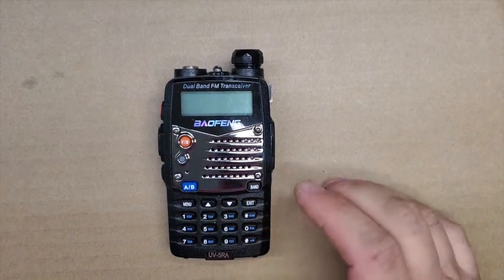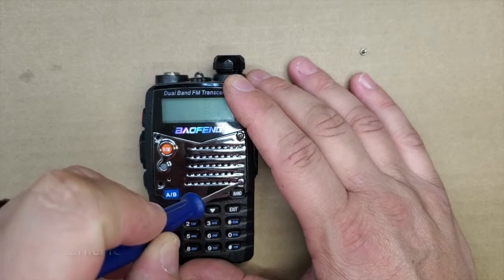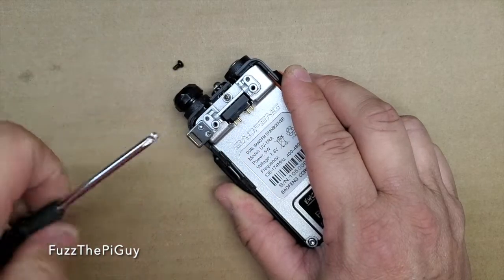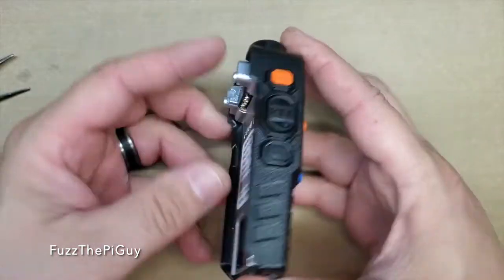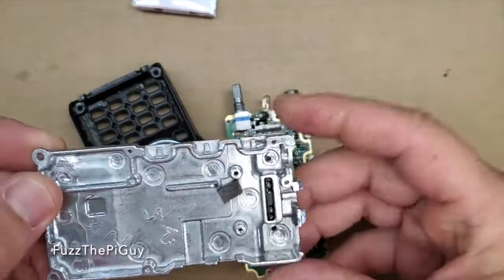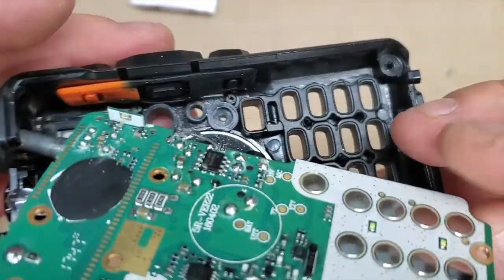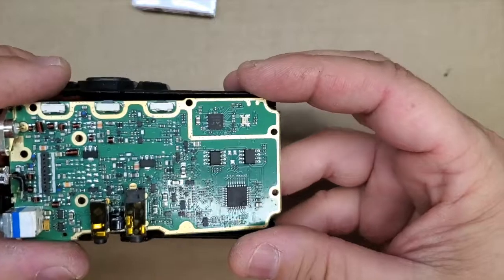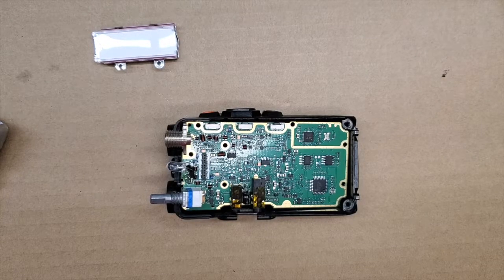Baofeng UV5R | Teardown Of The Baofeng Ham Radio | What's Inside